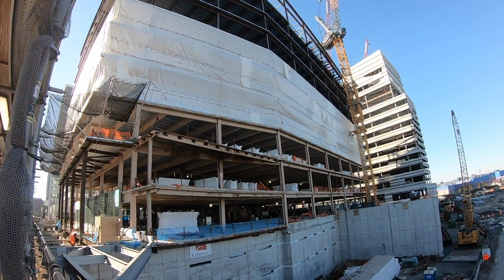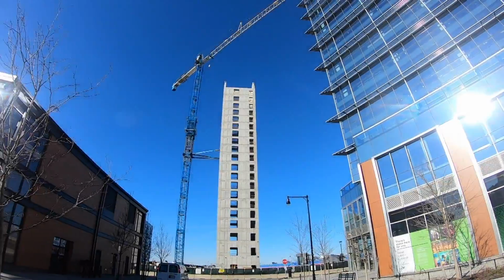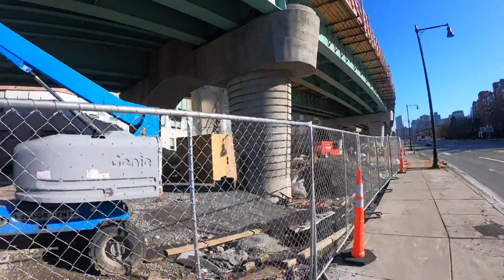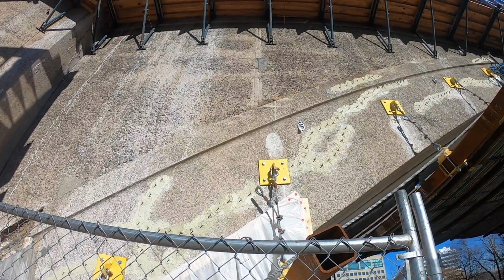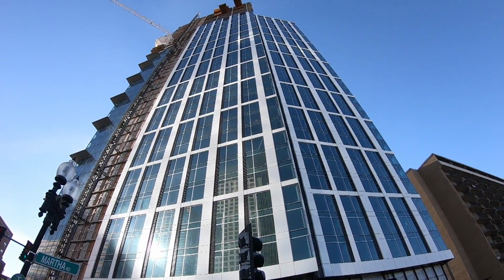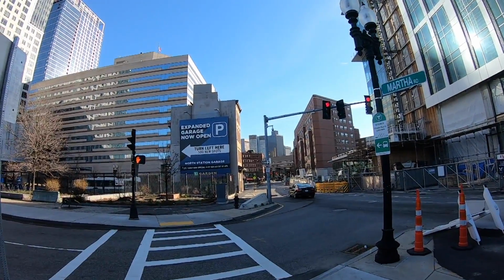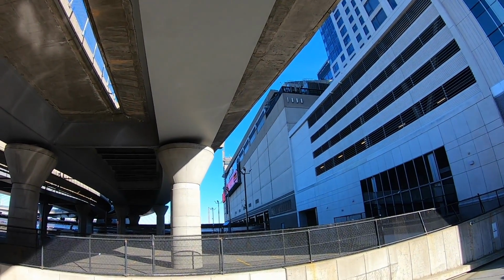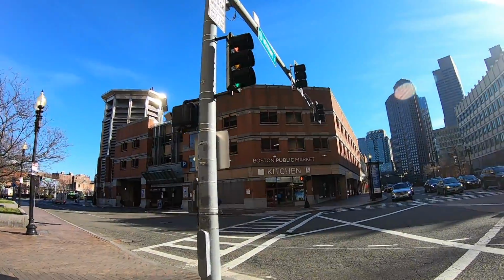Boston Construction Tour 6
Here is the tour #6